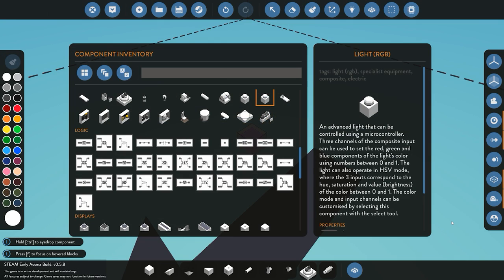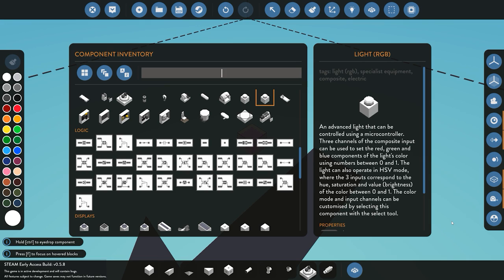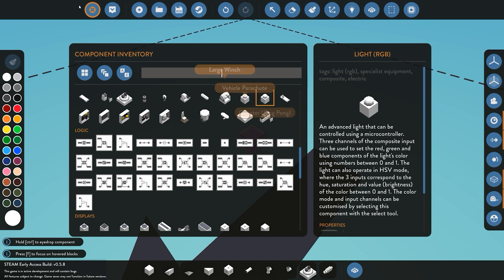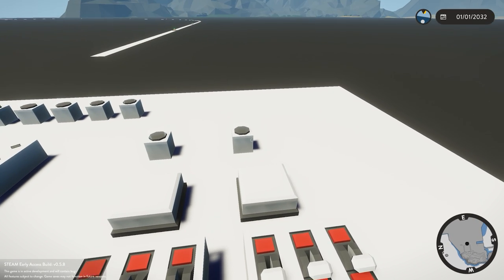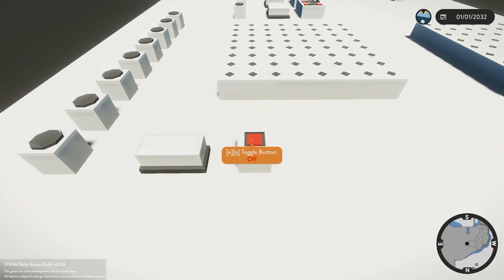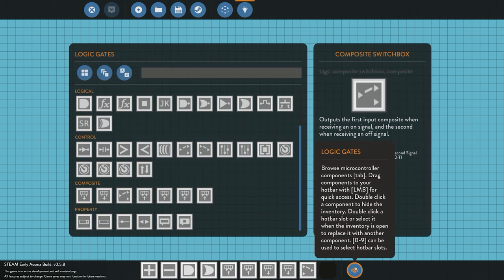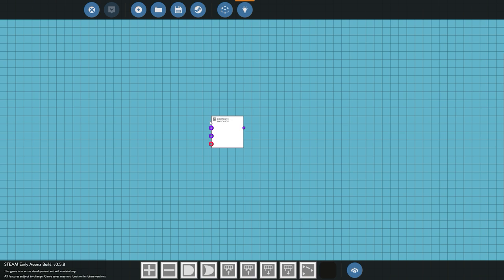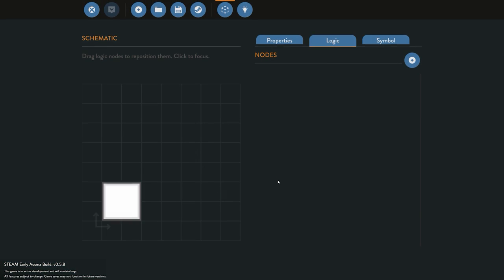Stormworks 0.5.8 Update (RGB TIME!!!)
Quick video covering the update today along with the new features and some fixes.

Intro Audio: Andru - Love Runs Out